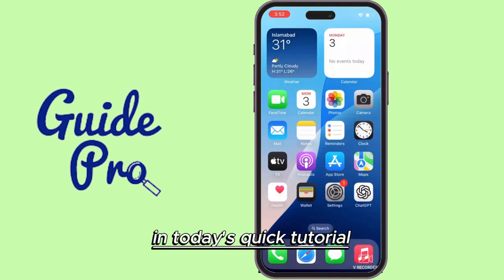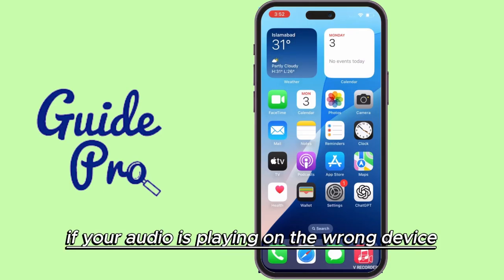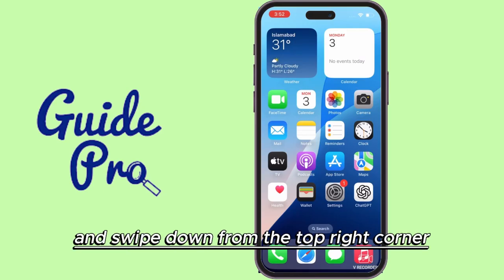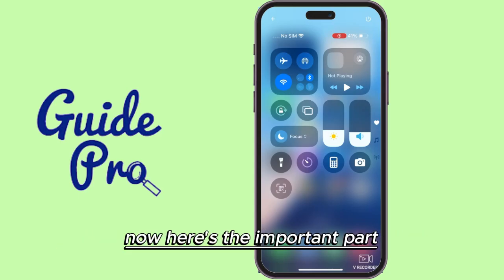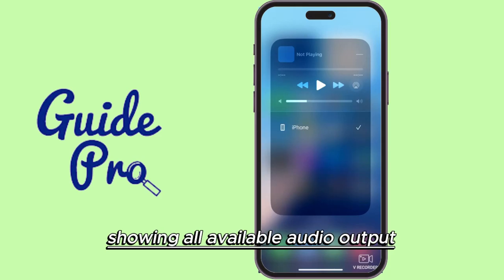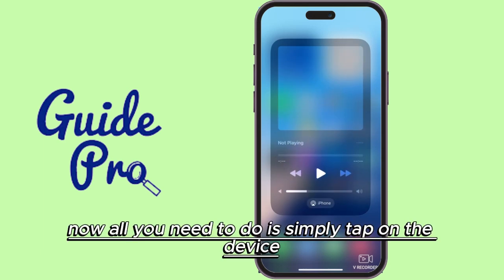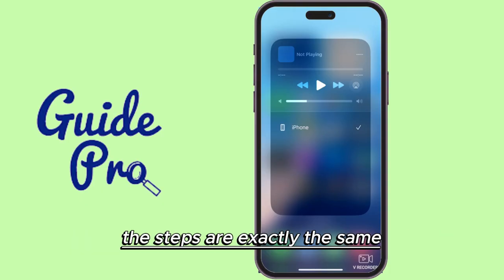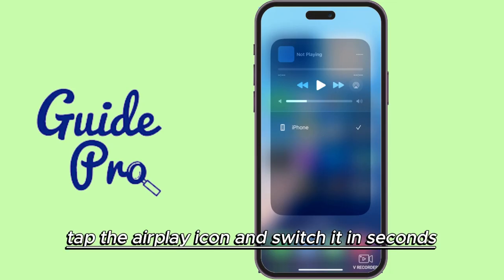How to Switch Audio Output on iPhone (Bluetooth & Speaker Easily!)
Hey guys! In this video, I’ll show you how to switch audio output on iPhone quickly and easily. Whether you're using AirPods, Bluetooth headphones, or your iPhone speaker, you can change the audio output in seconds.

This method works on iOS 17 and other recent versions, and it’s super simple to follow.

👉 What you’ll learn:
* Switch audio from speaker to Bluetooth
* Change output using Control Center
* Fix audio playing on the wrong device